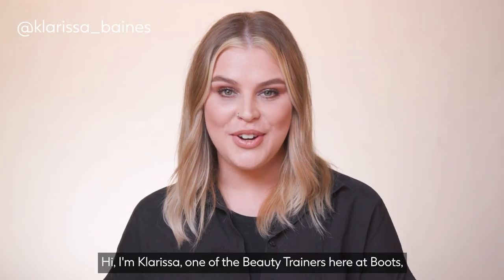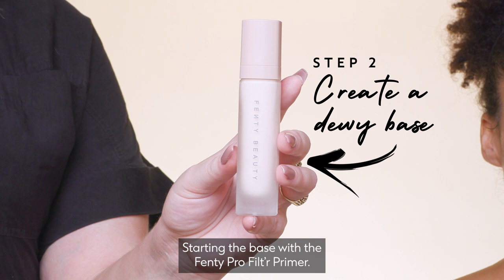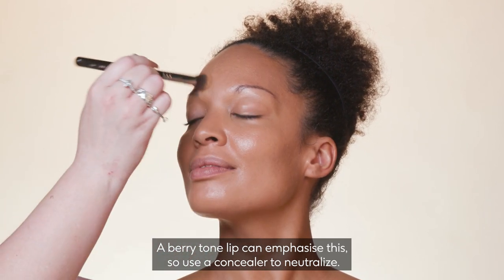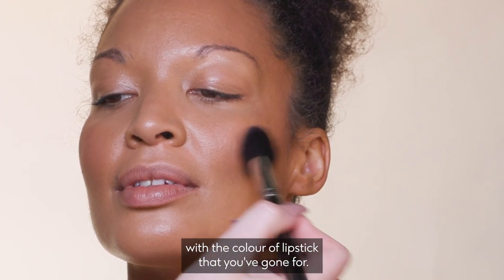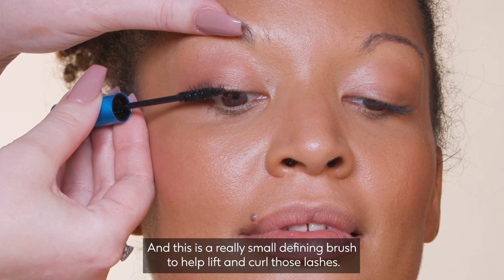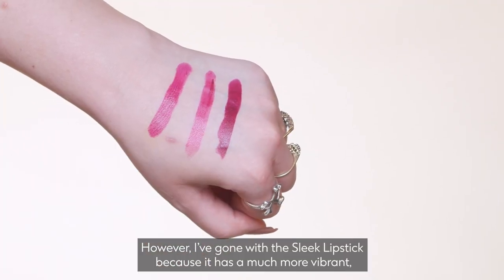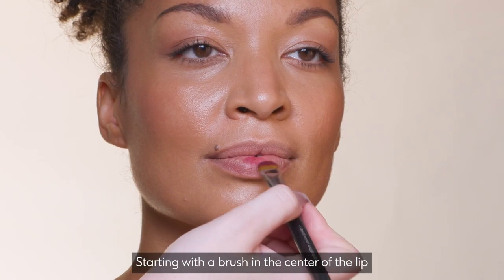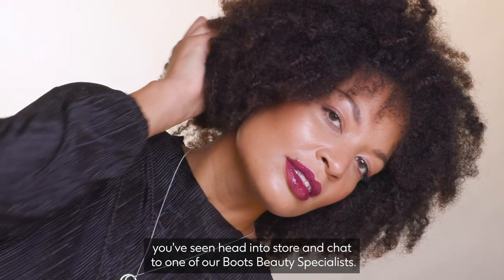Make-up Tutorial | Bold Berry Lip | Boots UK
Today we’re joined by Klarissa, one of our very own beauty trainers here at Boots, and model Johanna. Klarissa’s going to show you how to create dewy skin and a bold berry lip – one of the hottest trends this season. This look can take you from day to night, making it perfect for the party season and beyond.